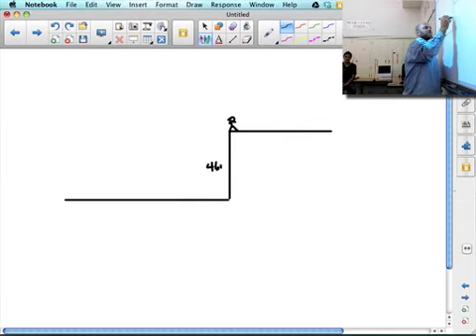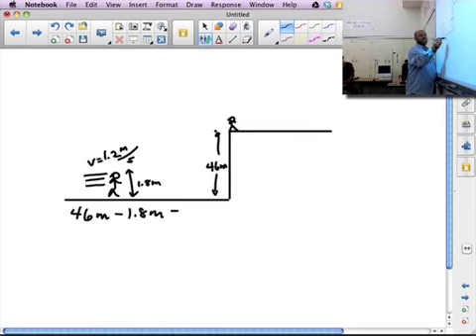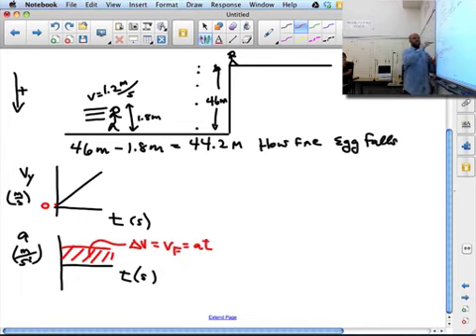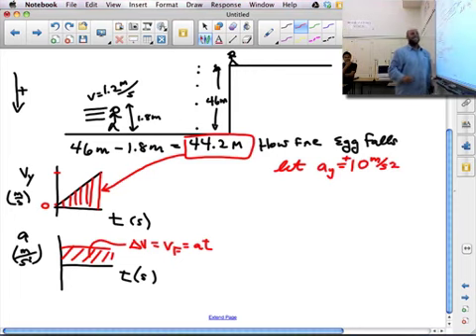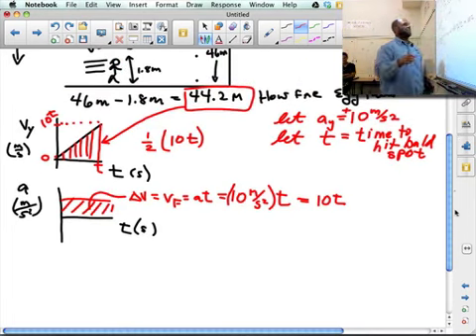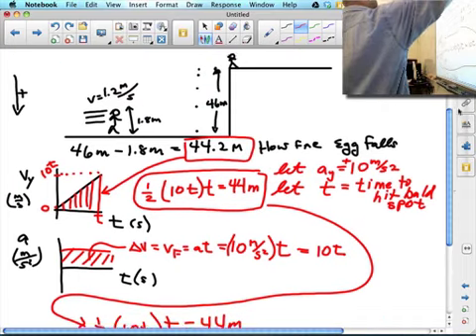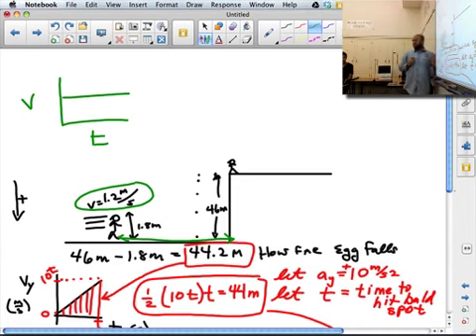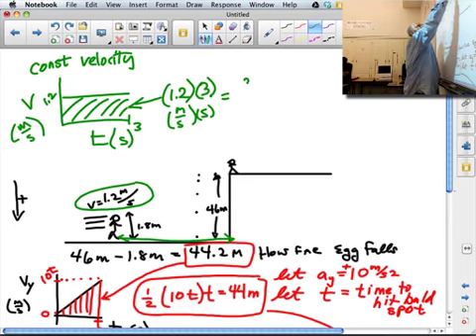freefall problem 11